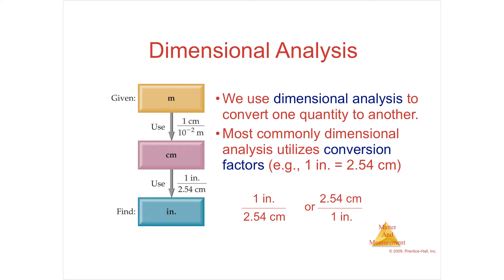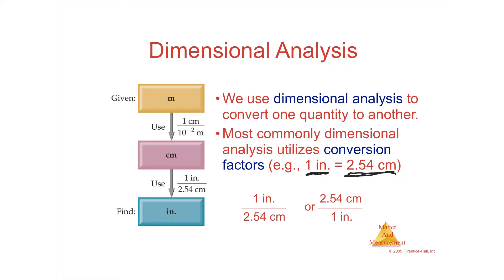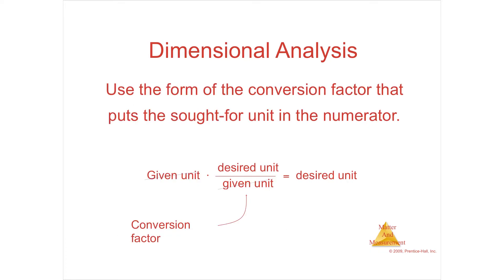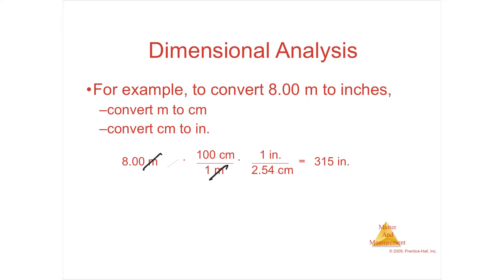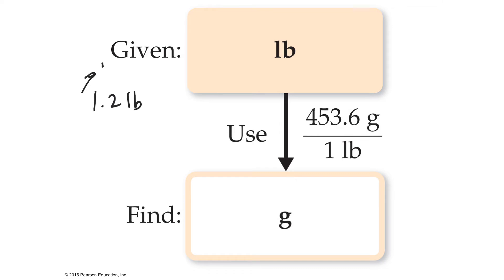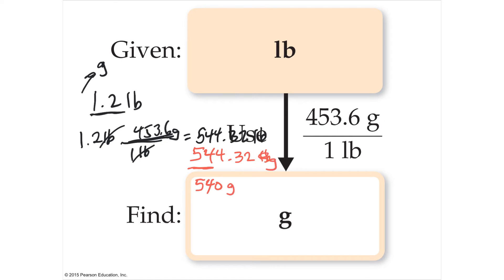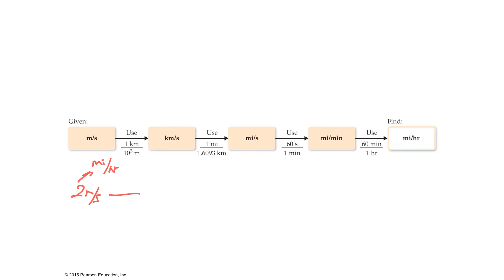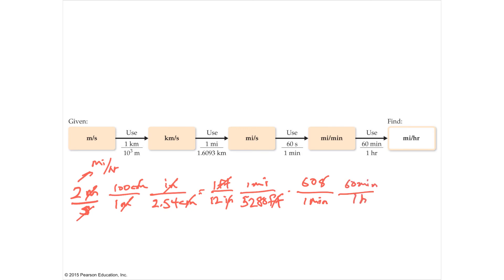1.6 Lecture Video Dimensional Analysis